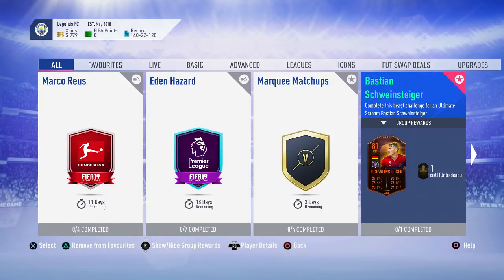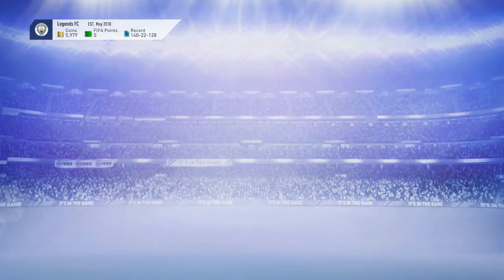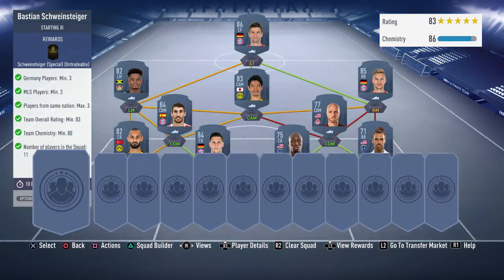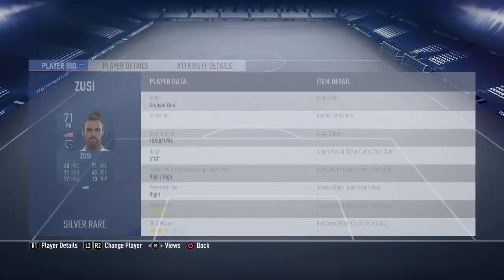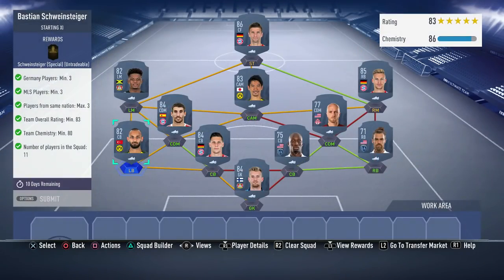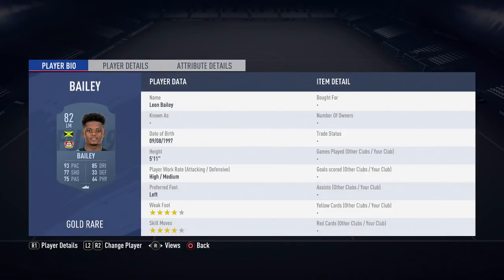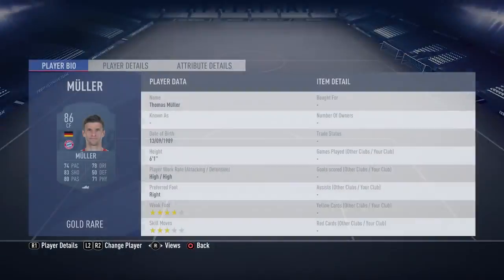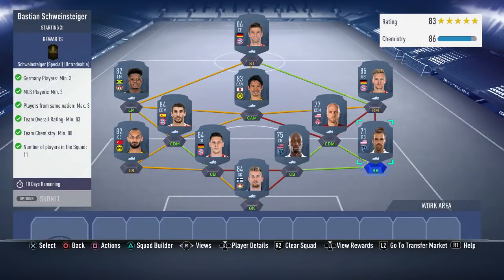FIFA 19: BASTIAN SCHWEINSTEIGER SBC!!! CHEAPEST METHOD!!!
new sbc, fifa19, fifa19ultimateteam, newsbc, fifa19SBC,bastian schweinsteiger sbc, nepente sbc